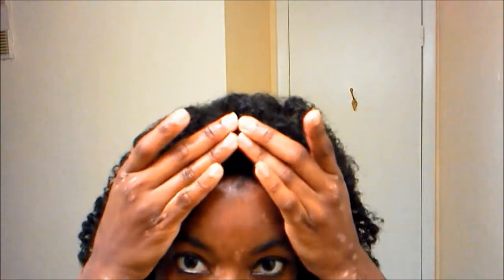Natural Hair How To: Retro Rolled Bang